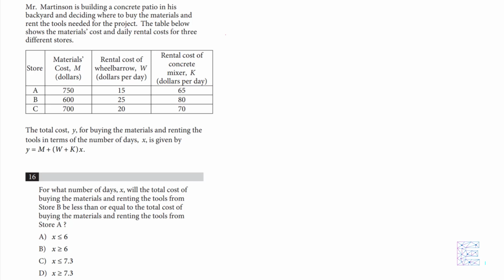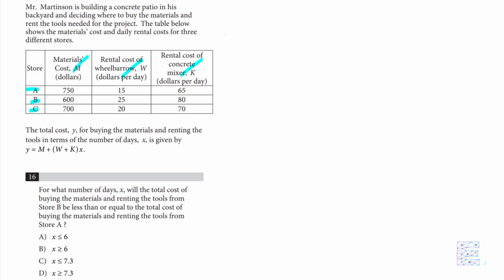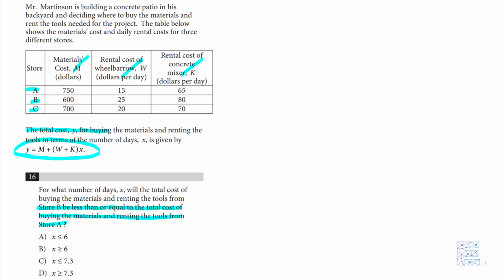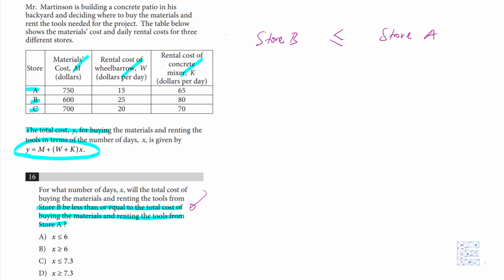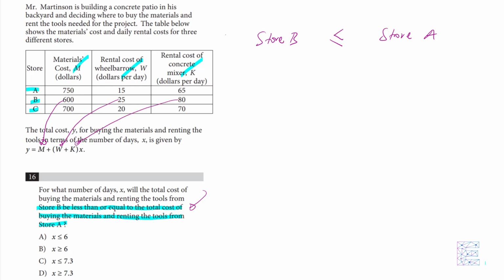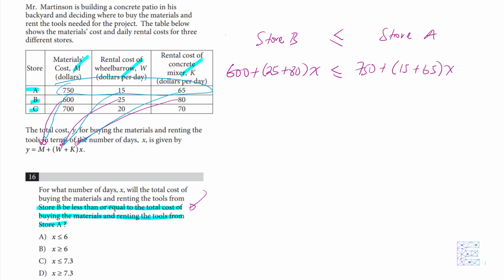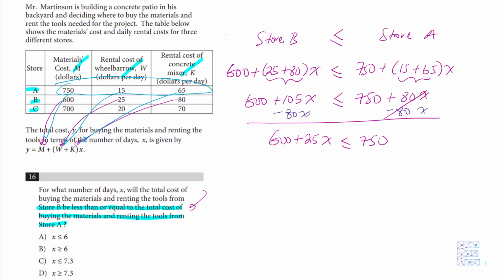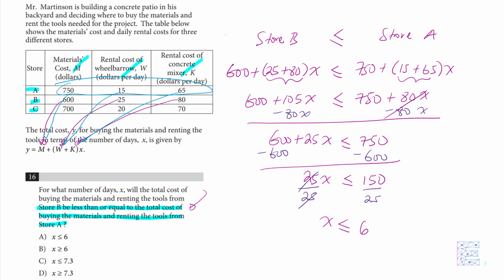SAT Test 4 Section 4 #16